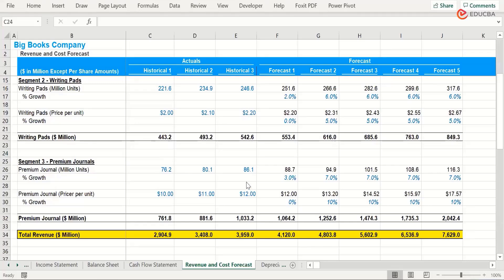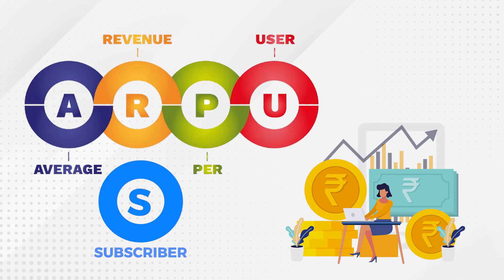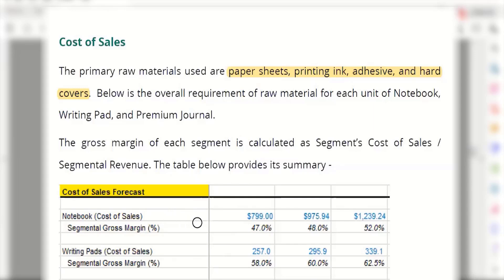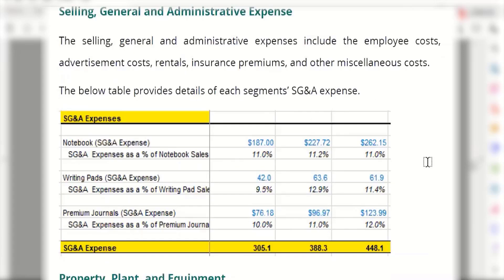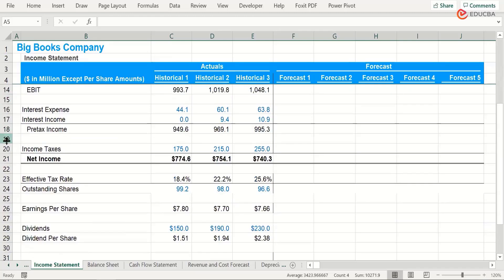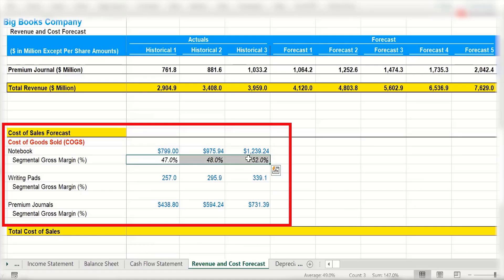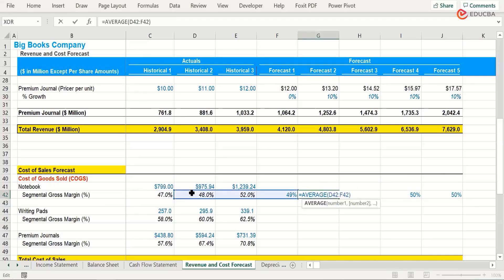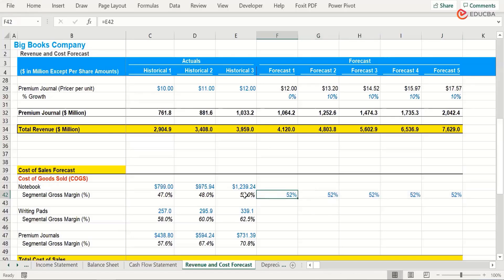How to Calculate Cost of Sales | Step-by-Step Guide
Understanding how to calculate the Cost of Sales (CoS) is crucial for any business owner or financial analyst. In this video, we break down the steps to accurately determine your Cost of Sales, helping you better understand your business's profitability.

What You’ll Learn:
Definition and Importance 📊: What is Cost of Sales and why it matters.
Key Components 🧾: Understand the components like beginning inventory, purchases, and ending inventory.
Formula 🧮: Learn the simple formula: CoS = Beginning Inventory + Purchases - Ending Inventory.
Step-by-Step Calculation 🔢: A detailed example to walk you through the calculation process.
Practical Tips 💡: Tips to ensure accuracy and common mistakes to avoid.

📚 Resources:
Cost of Sales Calculator
Detailed Guide on Cost of Sales

If you find this video helpful, please give it a thumbs up 👍, share it with your network, and leave a comment below with any questions or future topics you'd like to see. Happy calculating! 💼✨